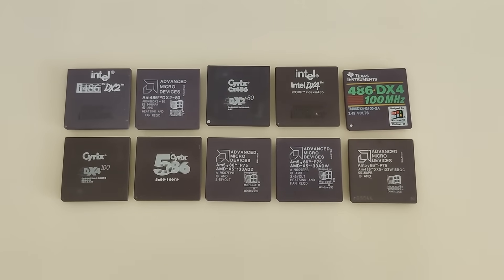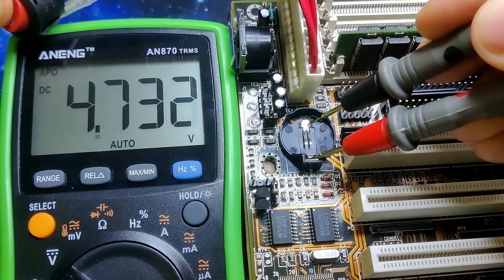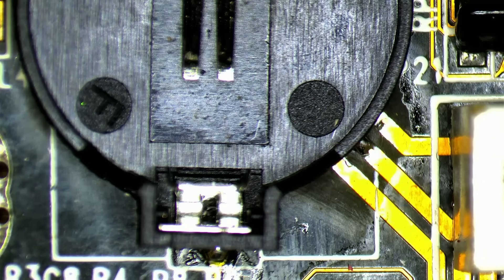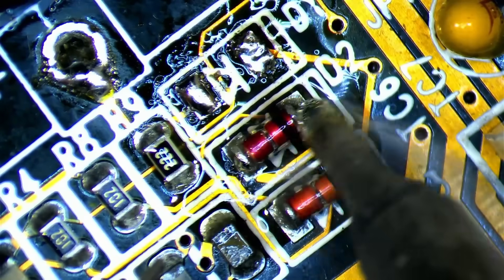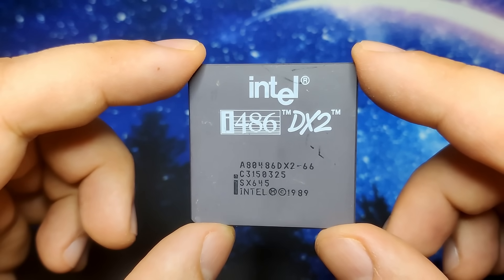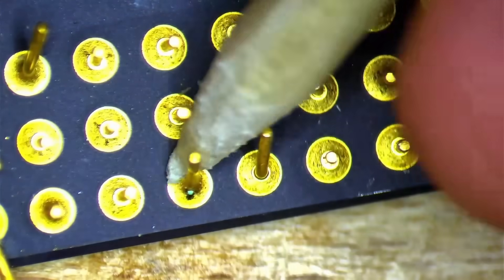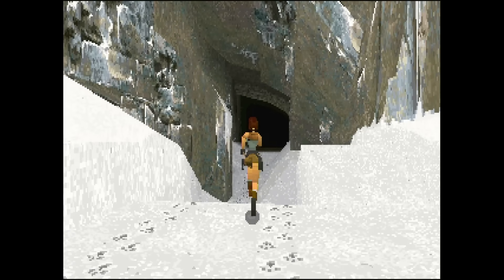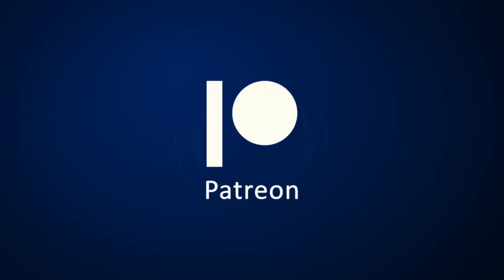Tomb Raider (1996) on Socket 3? (Part 1)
This is the first video of many, exploring the capabilities of the socket 3 platform. Cyrix, IBM, AMD, Texas Instruments, and Intel were some of the companies offering CPUs compatible with this platform. The goal is to find the system that is capable to run Tomb Raider (1996) at an acceptable frame rate. Anything is allows, Cyrix 5x86, Pentium OverDrive, memory and cache tuning, mods, and Voodoo 3D accelerators. We will explore all options! Most of the hardware I will be using on this series requires some love and repair, but I hope that it will be satisfying and entertaining! Let's not waste more time and let the the socket 3 platform show us what it is capable of doing!

Titanium Alloy Tweezers Professional Repair

7-45X Continuous Zoom Stereo Trinocular Microscope

Bitcoin: bc1q2dvf9flf78lam33qjj9w9xgvfxdgre7g9x3rmw

▬▬▬▬  *Timestamps*  ▬▬▬▬▬▬▬▬▬▬▬▬▬▬
00:00 Intro
01:13 Soyo SY-4SAW2 battery replacement
02:41 PCBWay
03:10 Disarming the charging circuit
03:31 Fixing remaining corrosion
04:56 Replacing diodes
05:57 Intel 486 DX2-66
07:03 Straightening pins and CPU details
08:48 Rectified pins
09:03 Drop-In-Socket test
09:25 Test the fixed CPU
09:46 Tomb Raider
11:27 Preview of the next episode